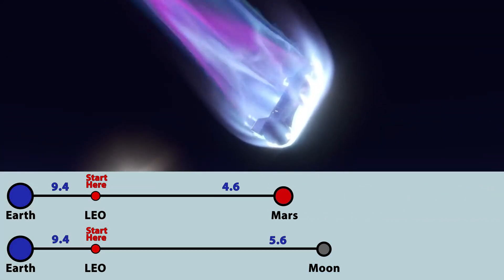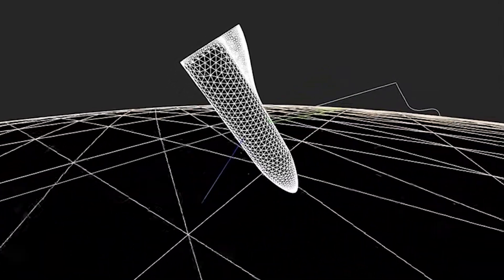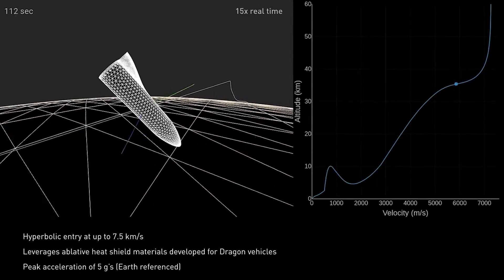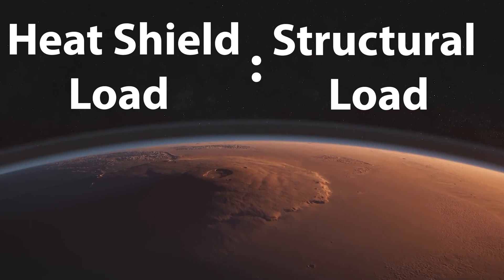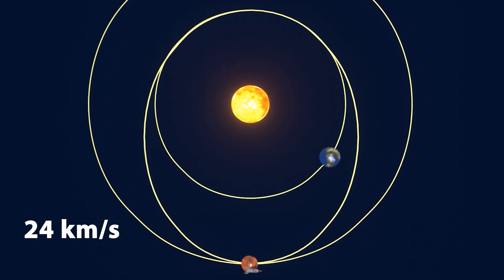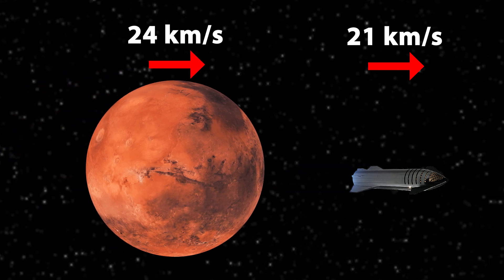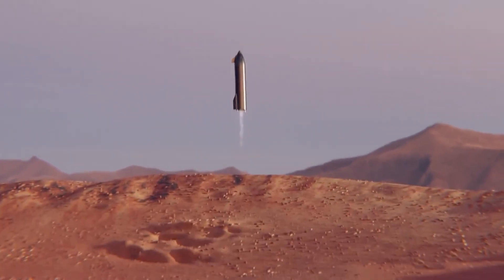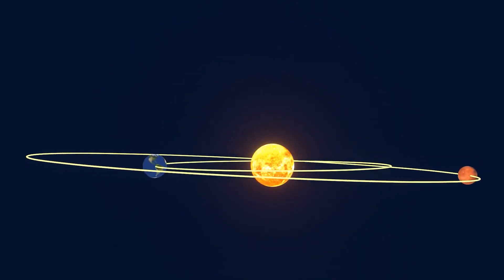Can Starship ACTUALLY land on Mars? (Aerobraking)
Can Starship land on Mars? What will Aerobraking in the Martian atmosphere be like? And how fast can Starship get to Mars before Aerobraking becomes too difficult?

This video covers the final leg of Starship's journey to Mars.

▬ Timestamps (Chapters)  ▬▬▬▬▬▬▬▬▬

00:00 - Getting into LEO
01:31 - Goodbye Earth!
02:15 - Delta-v considerations

▬ Credit: Images & Videos ▬▬▬▬▬▬▬▬▬

C-Bass Productions - Starship Launch and Catch Animation
Spanning Tree - When to Launch a Mars Mission
TijnM - Mission to Mars (Animation)
Alexander Svan - Starship Atmospheric Reentry
NASA Jet Propulsion Laboratory - Perseverance Rover Mars Landing
CaptainGranit - Dance of Venus Sun and Mars around Earth
James O’Donoghue / NASA imagery
Envato Elements

▬ My Research ▬▬▬▬▬▬▬▬▬▬▬▬▬▬▬▬▬

Here's a google doc containing links to the various sources I relied on for my facts & info:

▬ Music ▬▬▬▬▬▬▬▬▬▬▬▬▬▬▬▬▬

Background Music tracks from Envato Elements

▬ Studio Setup ▬▬▬▬▬▬▬▬▬▬▬▬▬▬▬▬▬

Audio - RODE Wireless GO Mic System
Video - SONY a7 III with FE 1.8/35 lens
Rockets - 3d printed from Etsy by:
"LuckeyLoot" (Starship/SuperHeavy)
"SpaceModels3D" (all of the others).